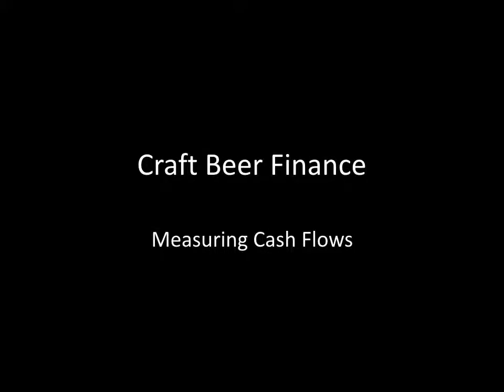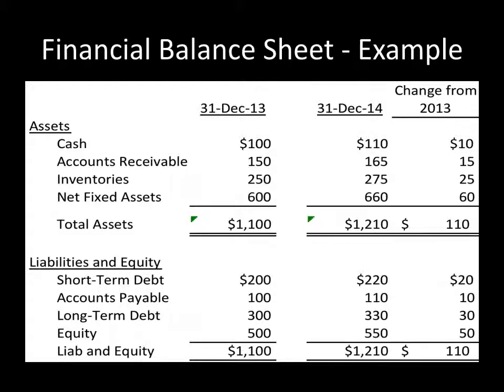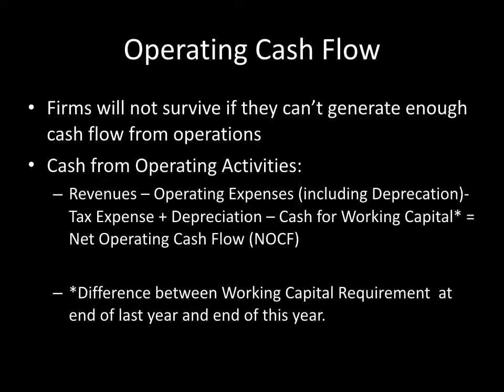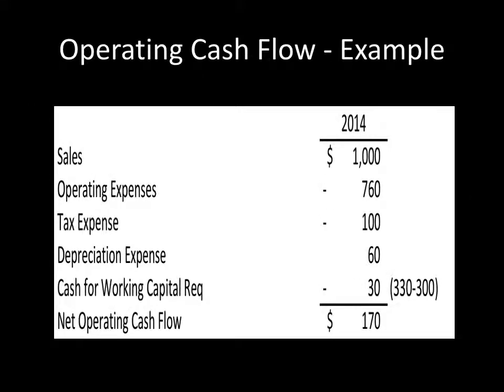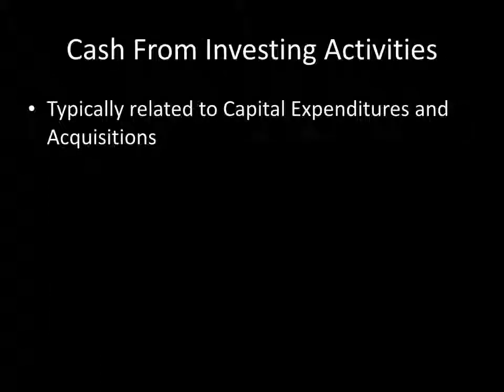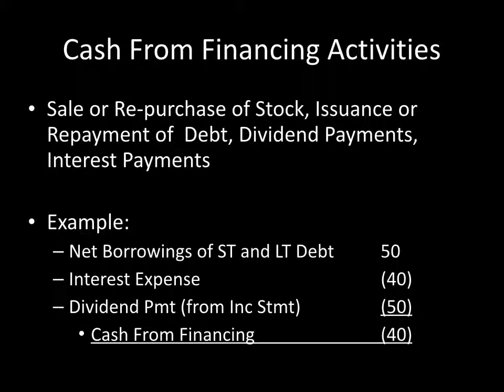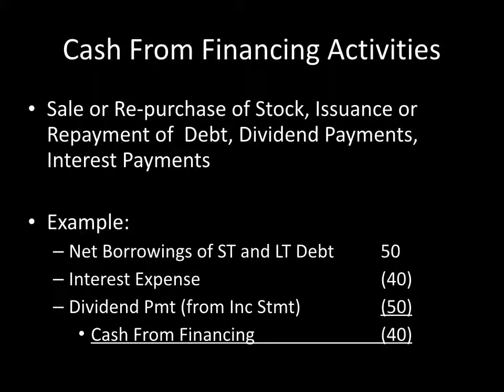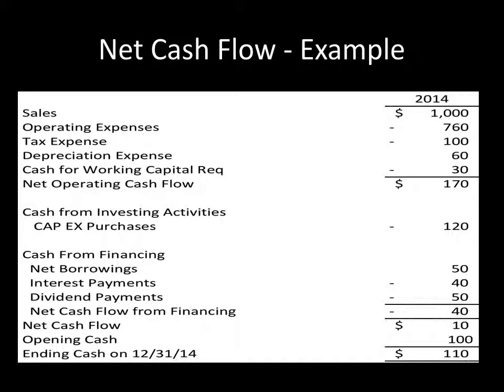CraftBeerFinance Cash Flows pt 5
How to measure Cash Flow from Operations, burn rate, and other critical cash flow issues for the craft brewer.